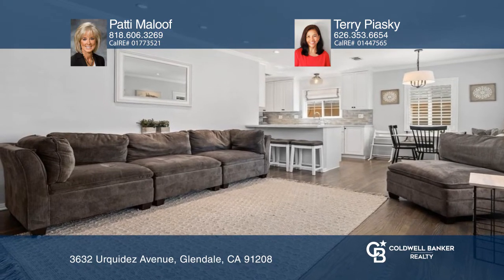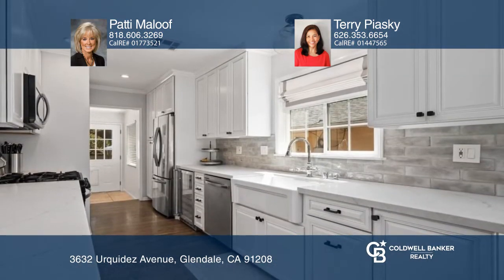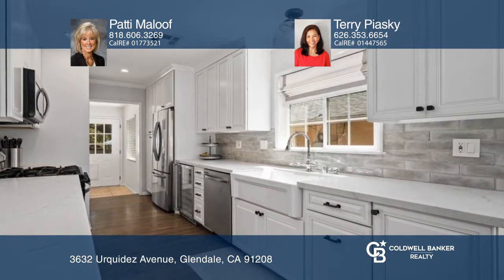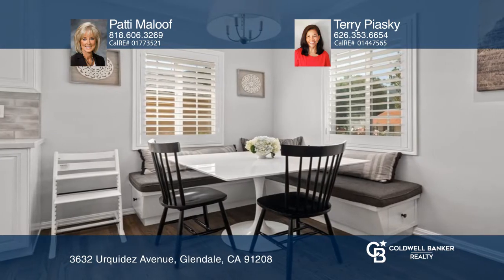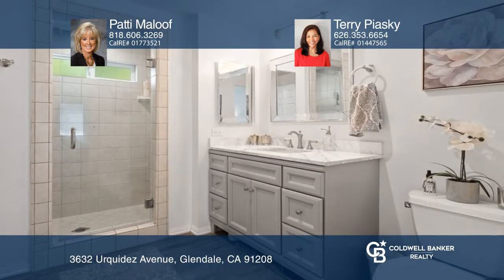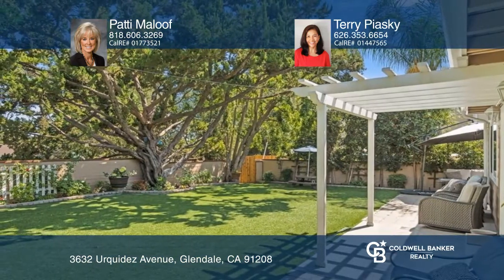3632 Urquidez Avenue Glendale, CA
3632 Urquidez Avenue, Glendale, CA

Welcome to the charming, sought-after Sparr Heights neighborhood! This darling home sits in the heart of Sparr Heights, just South of Montrose. A fully remodeled kitchen and primary suite complete this fabulous home! Features include central air, heat as well as a private contained backyard with dro